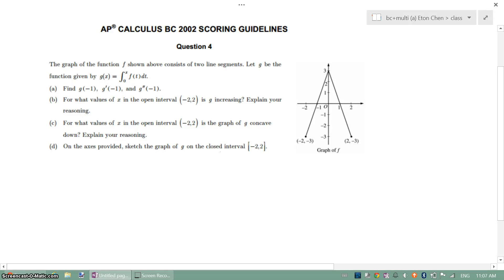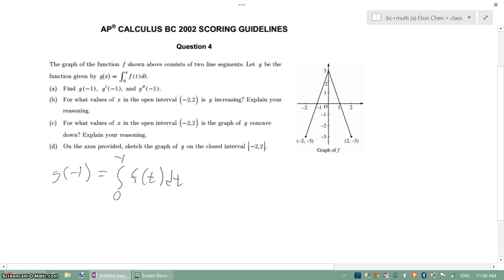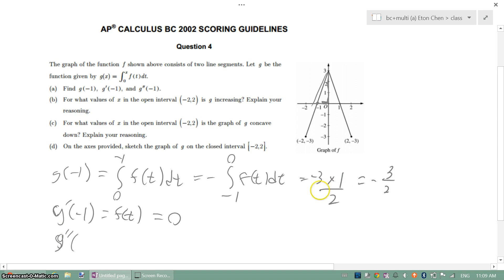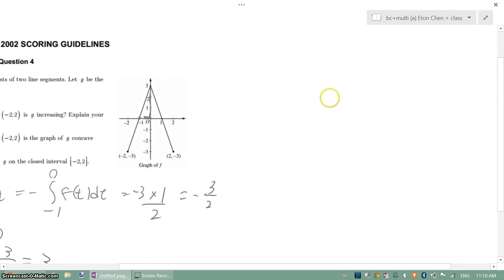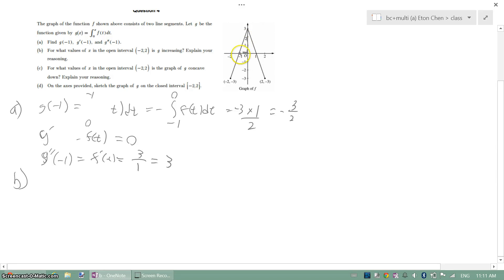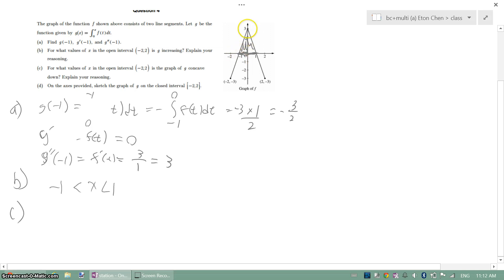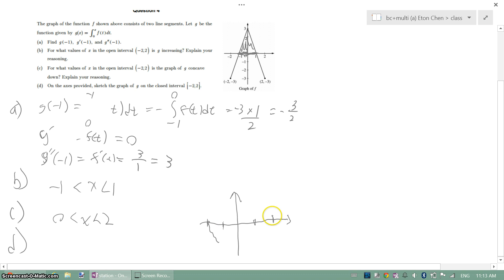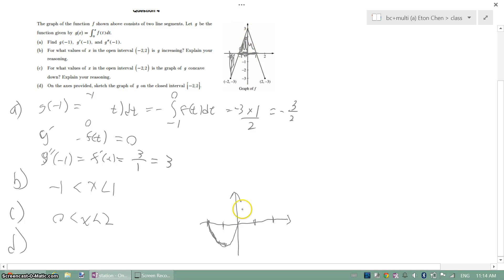AP Calculus BC: 2002 #4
An actual AP Calculus BC exam problem solved by one of my students.